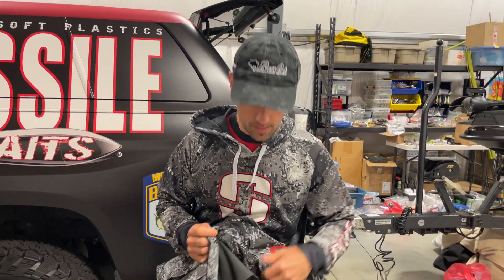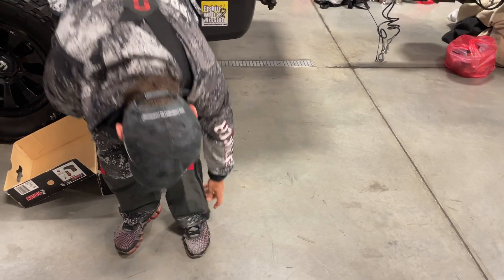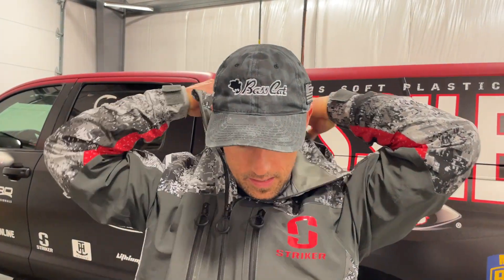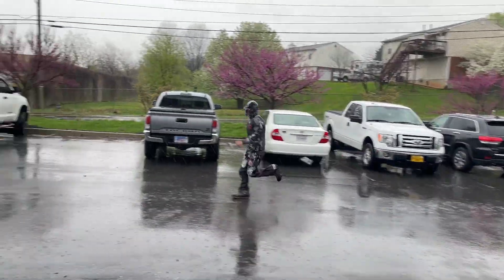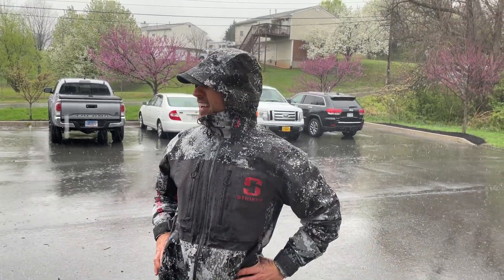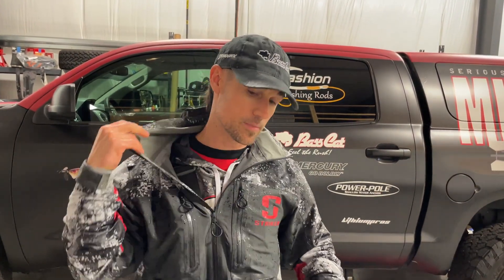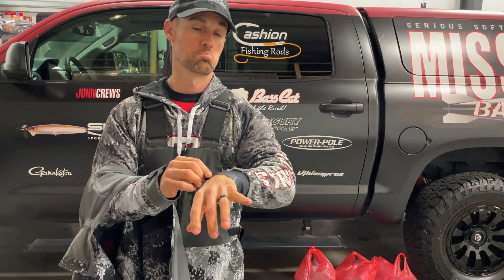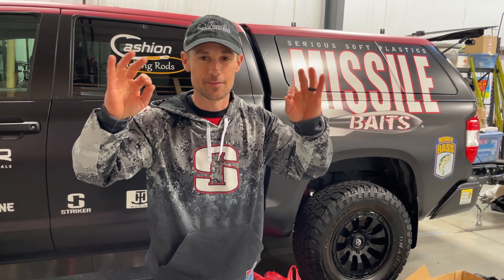RAIN SUIT TEST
It was a wet one at the @MISSILEBAITS office so John Crews figured it would be a good day to test the Adrenaline rain suit from @StrikerBrands .